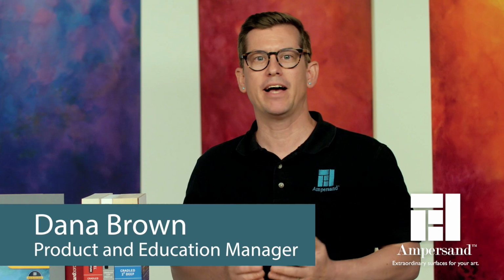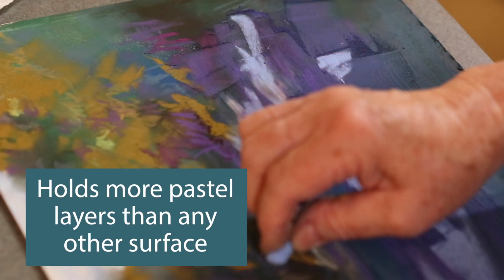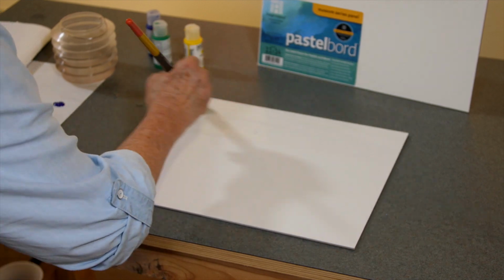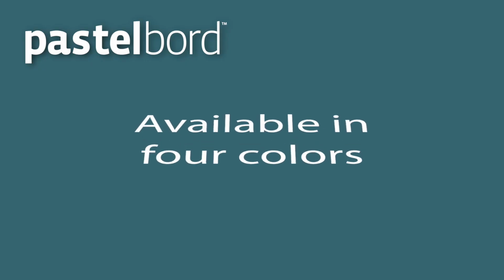Ampersand Pastelbord Explained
Why artists prefer Pastelbord:
✔ Marble dust finish holds more layers of pastel than pastel paper
✔ Can be used with wet and dry applications
✔ Will not bend or tear like paper
✔ Available in 4 colors: grey, green, sand, and white

QUESTIONS – Have a question about Ampersand Pastelbord? Post in the comments section of this video.

🌱 Eco-friendly, artist safe
Central to Ampersand's mission is to ensure that our products do not harm the environment or the artists who use them. Ampersand uses true high-density hardboard made from US-grown renewable and FSC-certified Aspen wood fibers. Ampersand brand Hardbord™ is made without formaldehyde or harmful VOCs (volatile organic compounds) unlike other hardboards and some MDF boards.